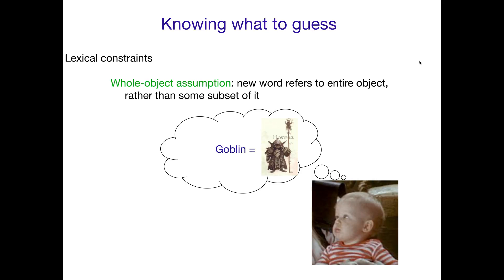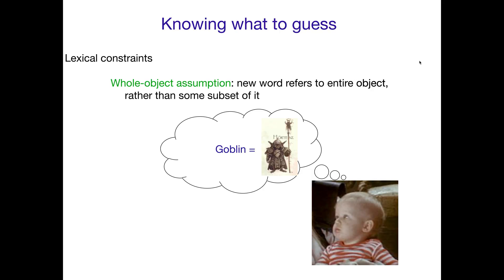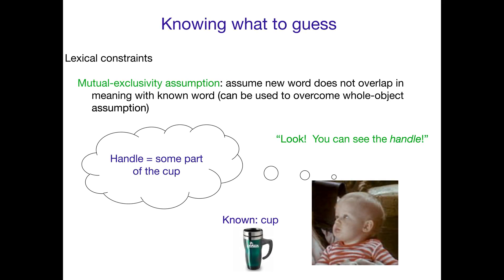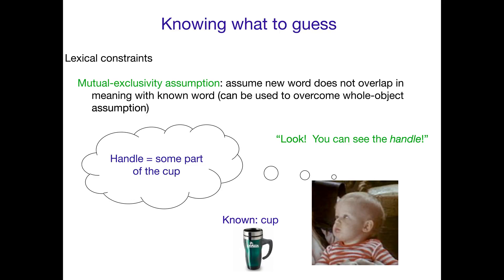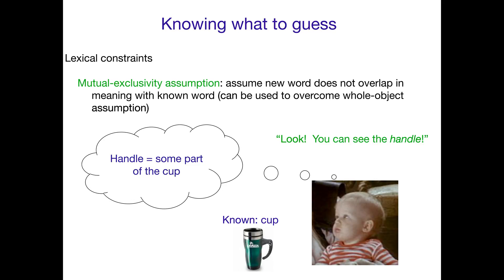AcqOfLang1: Whole Object and Mutual Exclusivity Assumptions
Acquisition of Language 1: Whole object assumption and mutual exclusivity assumptions for constraining children's guesses on what words means